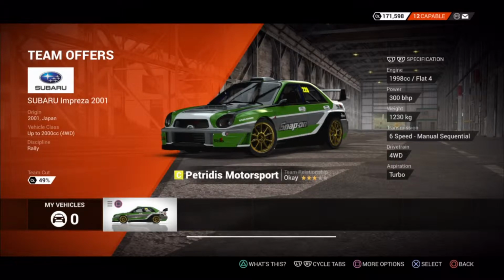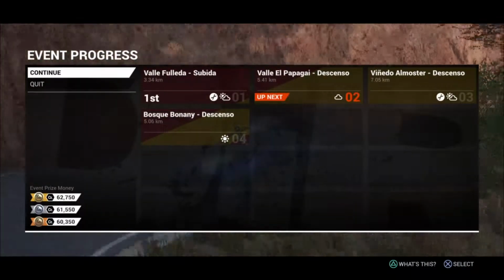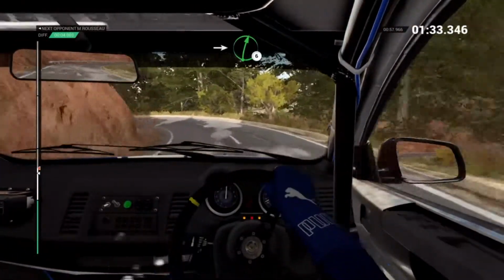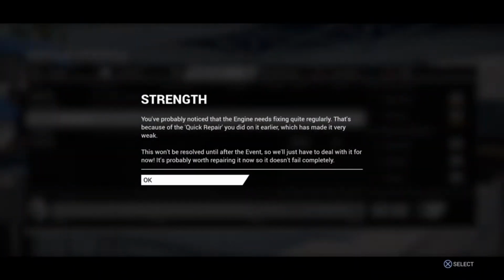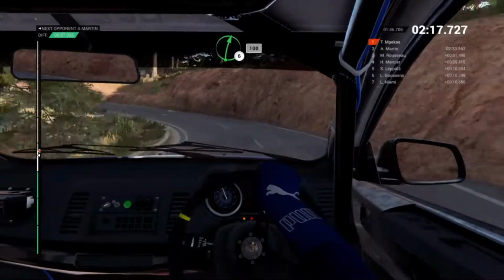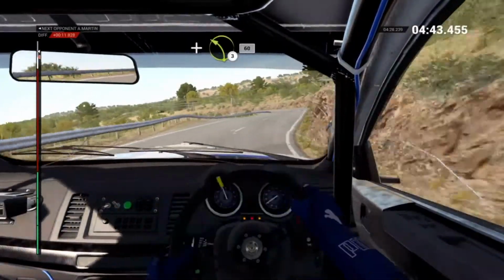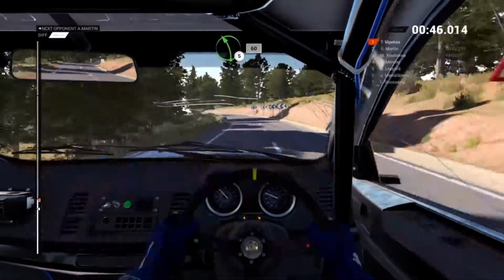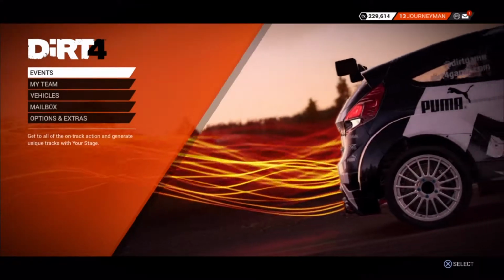DiRT 4 CAREER #8: I LOVE SPAIN! | FULL STAGES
Banner Made By: George Mant